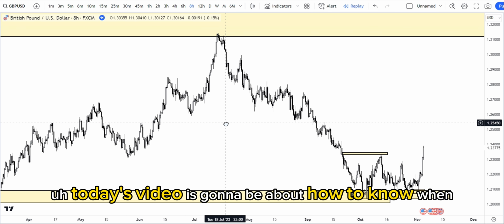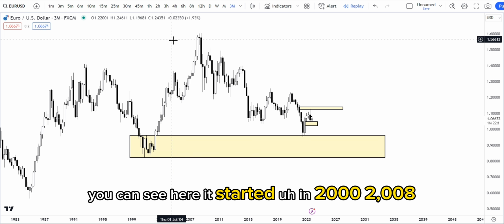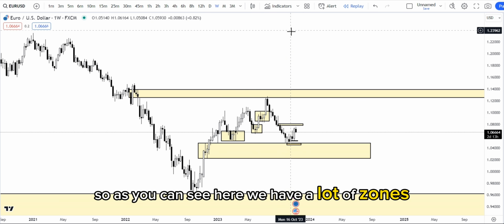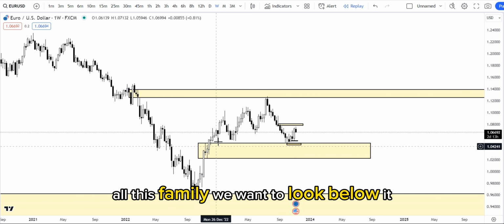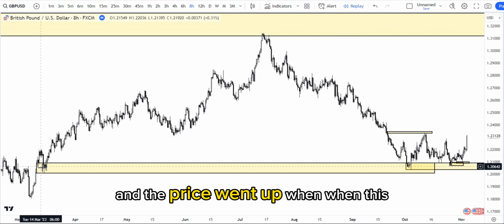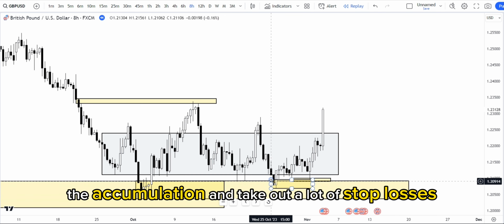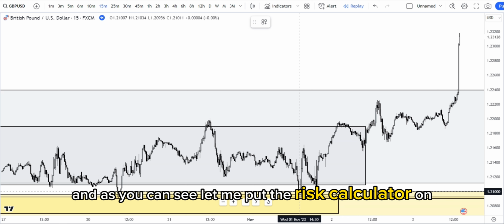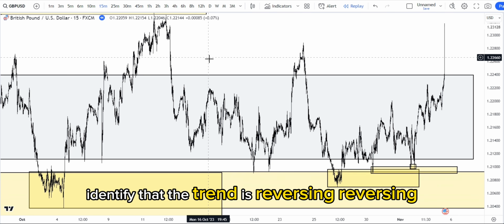How to reverse a trend using Supply&Demand strategy